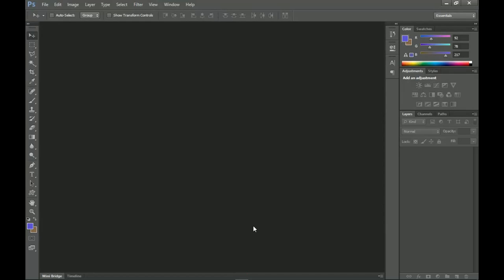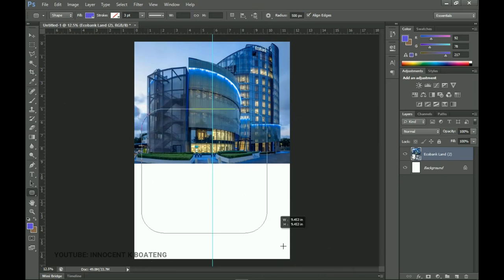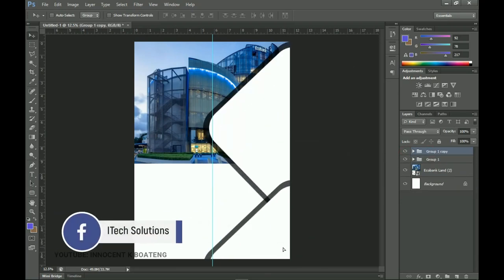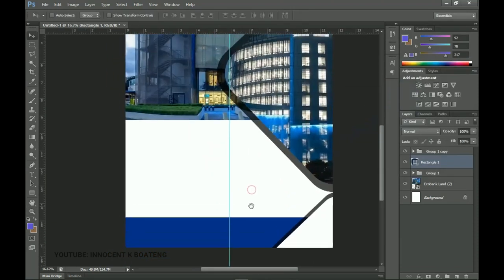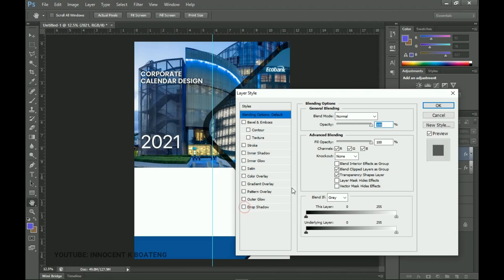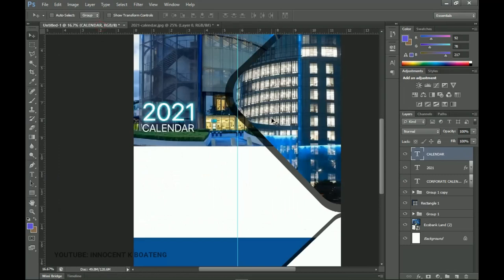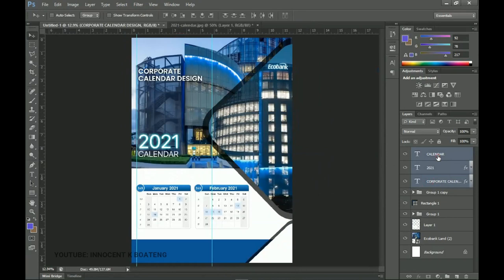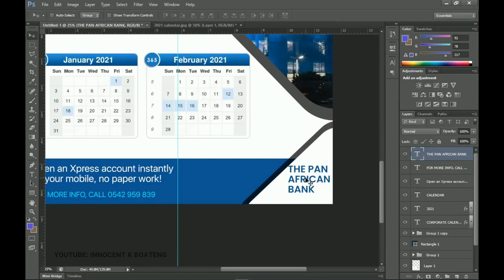How To Create a PROFESSIONAL CALENDAR | 2021 Calendar | Photoshop Tutorial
Learn how to design a professional 2021 calendar for corporate institutions, businesses, schools, and families in photoshop. In this video, I walk you through the step by step way to do this. Enjoy the video.

TIMECODES
0:00  Introduction
0:49 Disclaimer
1:05 Setting up the background
2:18 Styling up with the Rounded Rectangle
6:55 Adding the texts
9:29 Adding the calendar
12:07 Adding the footer (text)
14:13 Retouching the pictures
15:33 A very important notice
16:51 Conclusion

Much love